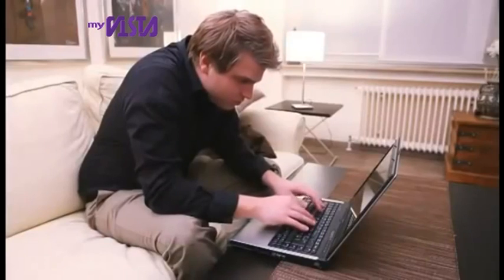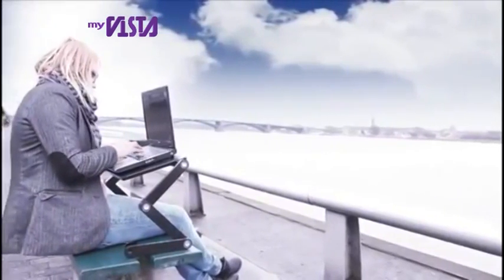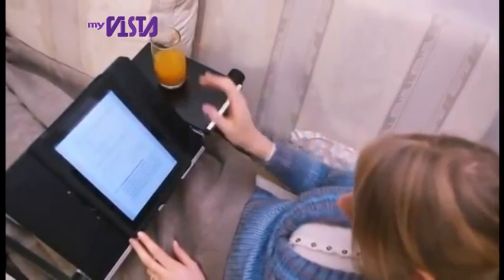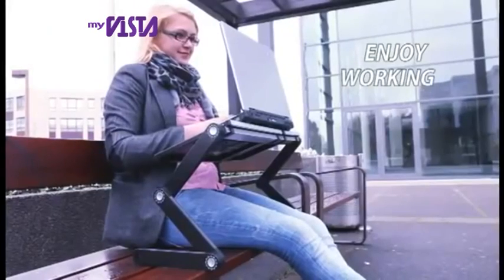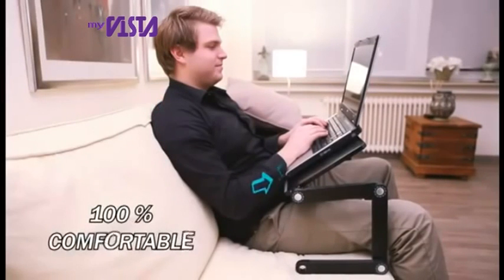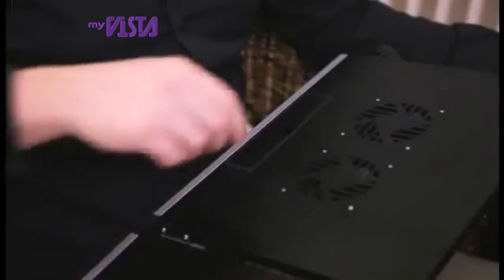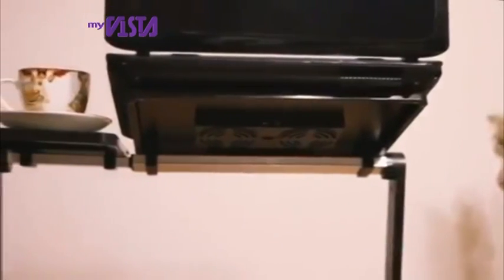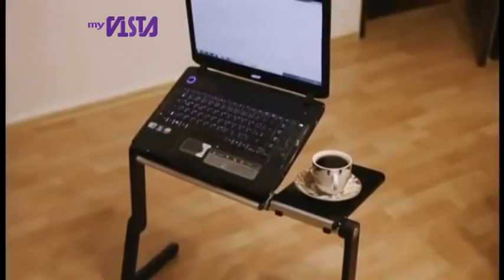SMART E TABLE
Adjustable Laptop Table with Cooling Fans.